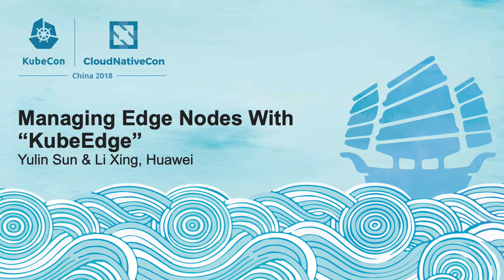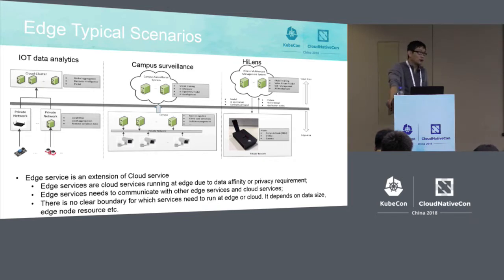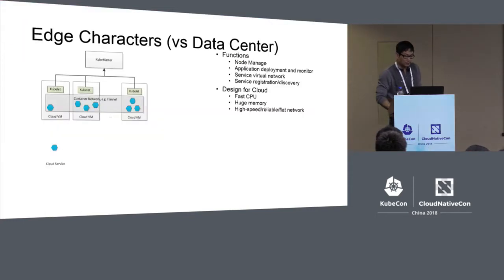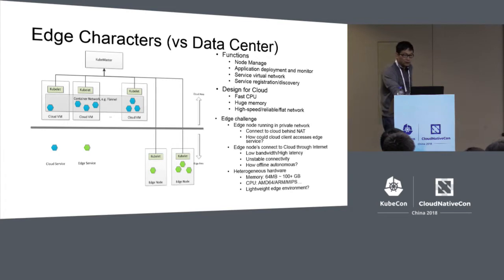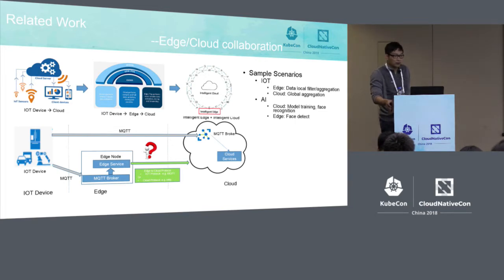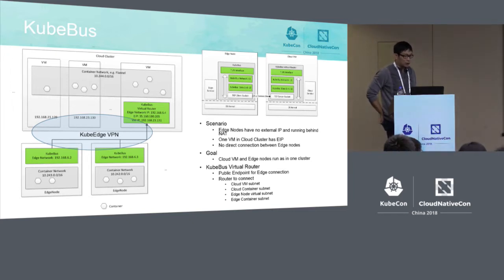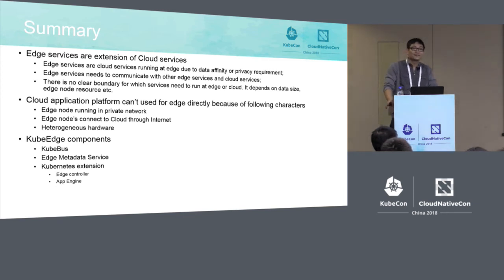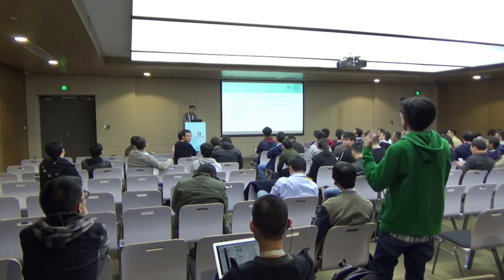Managing Edge Nodes With “KubeEdge” - Yulin Sun & Li Xing, Huawei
With the fast movement in the IOT, AI industry, companies are exploring ways to push computation and intelligence to the edge.   Edge cloud computing raises a number of unique challenges such as network connectivity, network performance and compute node capacity. Current Kubernetes platform is designed for typical data center environment and might not meet the edge scenarios completely. This presentation will review the challenges along with Kubernetes limitations. It also reviews “KubeEdge” design proposal for addressing Kubernetes limitations. “KubeEdge” is an extension of Kubernetes platform for Edge Cloud environment. It supports features such as offline self-governor pod execution, low memory edge compute node, edge service access, registration and discovery (edge-to-datacenter-cloud and edge-to-edge).  The presentation will walk-through all of the above using a user case study.